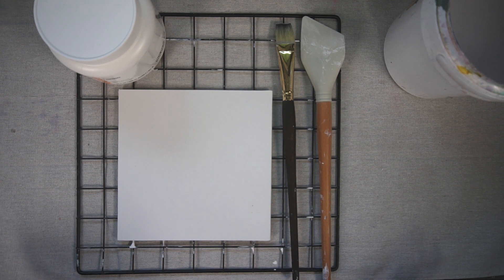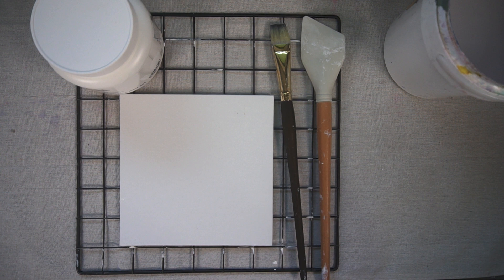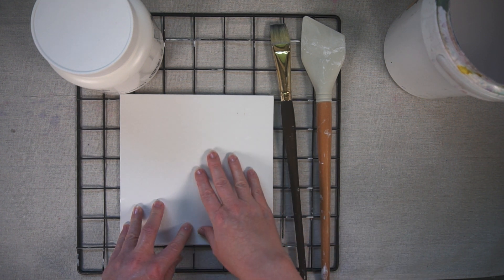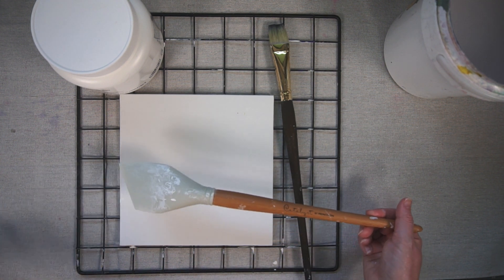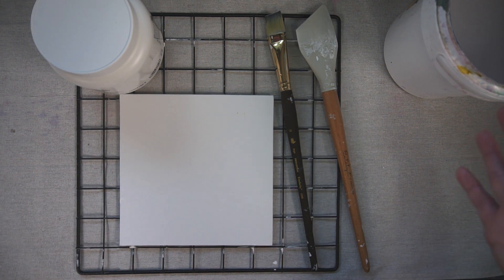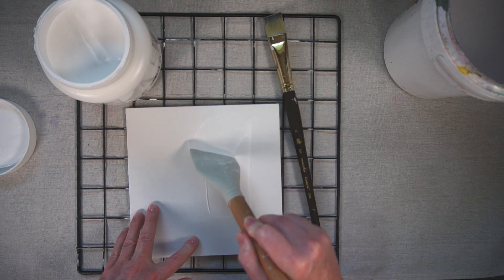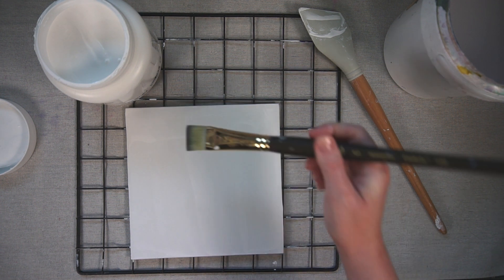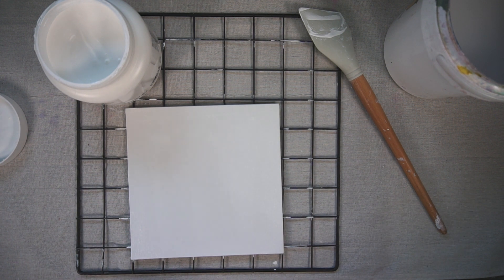How to use acrylic gesso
I regularly gesso my canvases, including canvases that come pre-gessoed. I share how to apply gesso, quickly and easily, and explain why I gesso all my canvases in this video.

My Etsy shop
The following are Amazon links to some or all the supplies I used in this video.
US:
Soft brush
Princeton catalyst tool
Canada:
Soft brush
Princeton catalyst tool